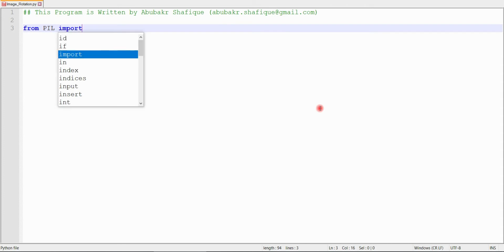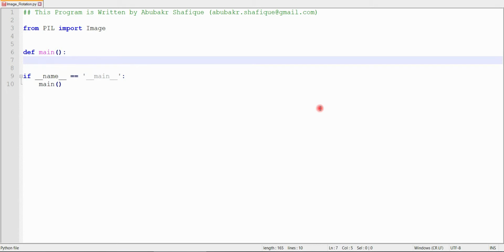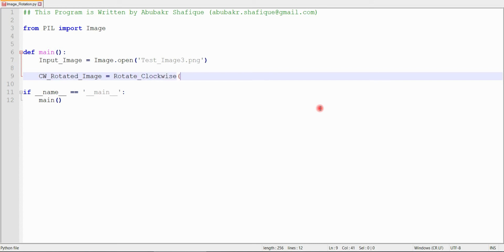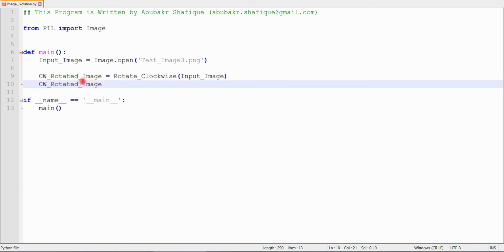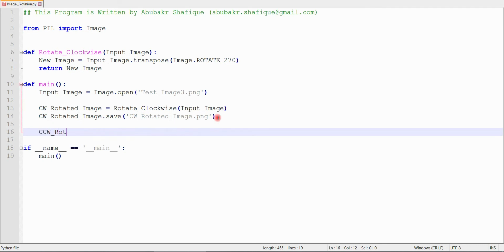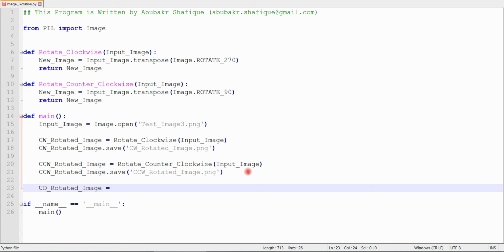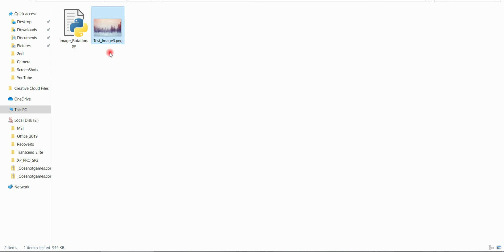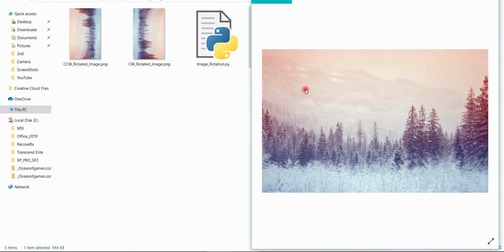How to Rotate the Image Using Python | Image Data Augmentation 4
This video will help you to Rotate your image easily in three different ways:
1. Rotate 90 degrees Clockwise
2. Rotate 90 degrees Counter Clockwise
3. Rotate Upside Down